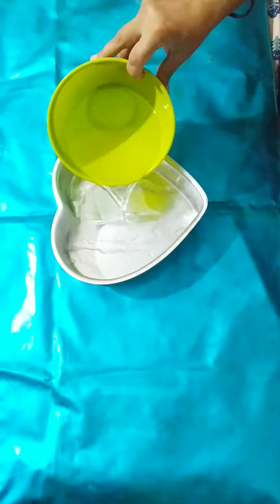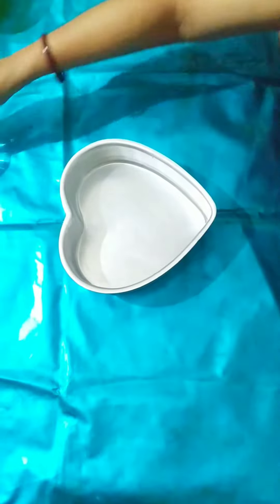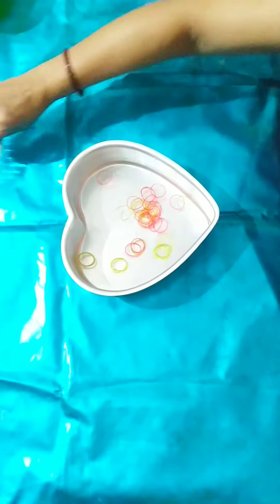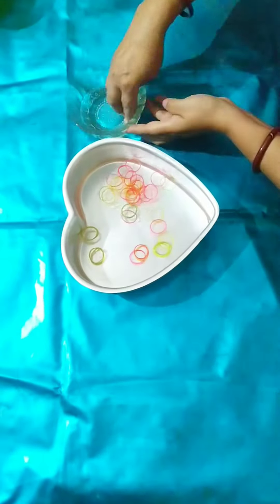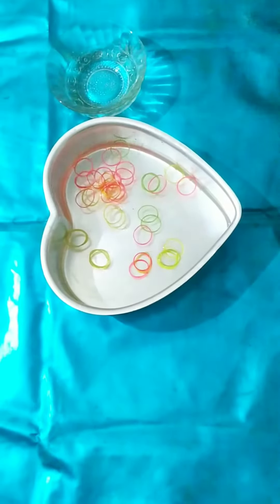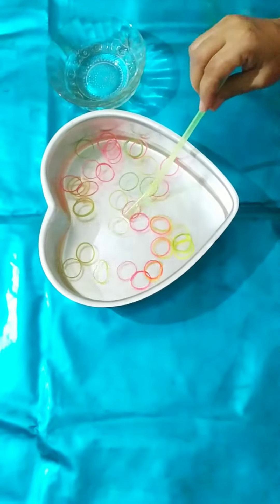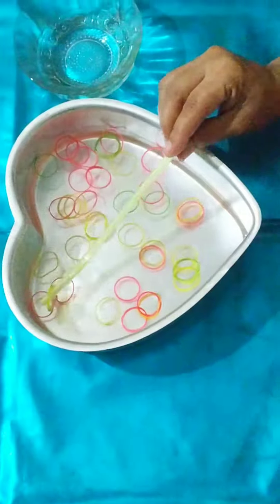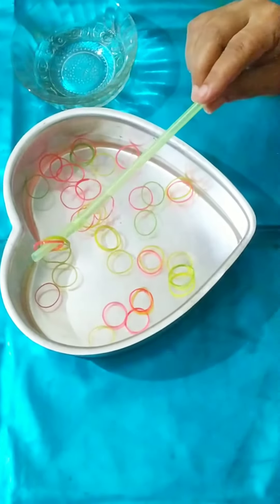Activity for kids🌼